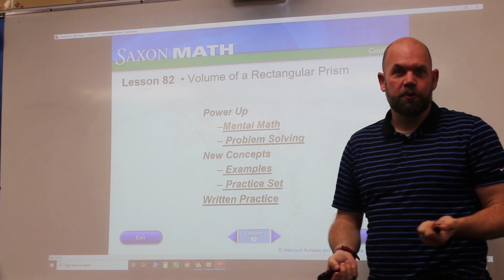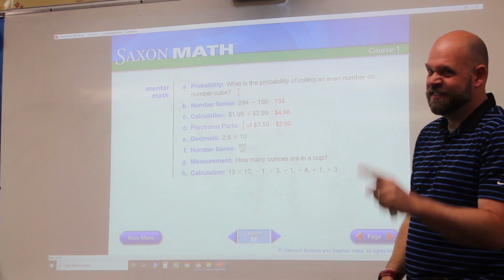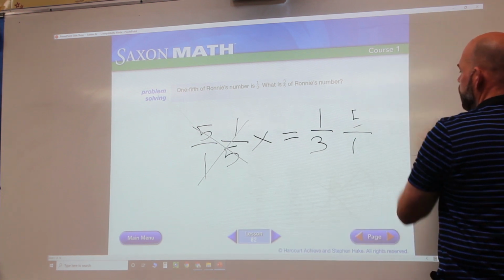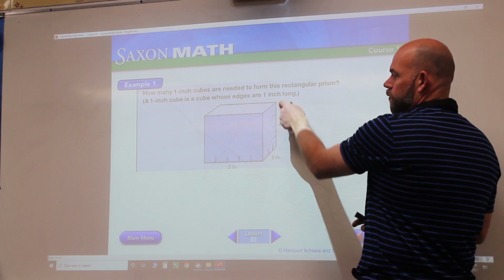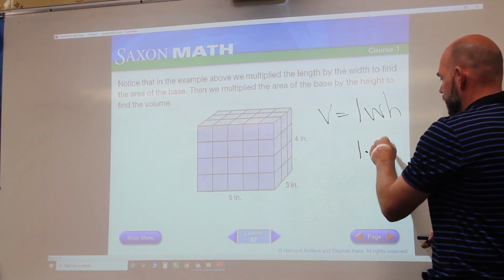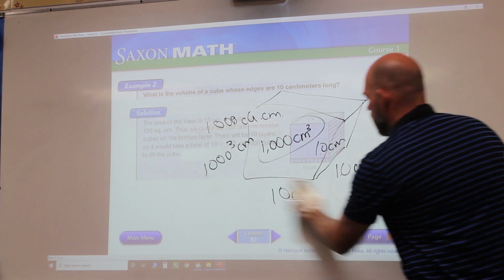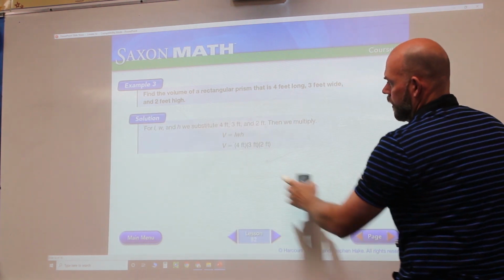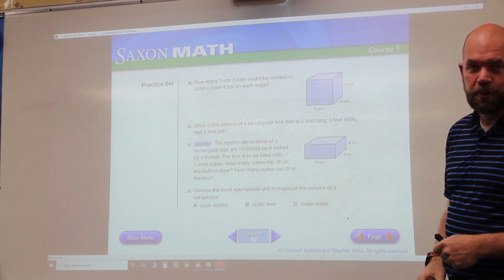Lesson 82: Volume of a Rectangular Prism (Saxon Math, Level 6)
Lesson 82 Volume of a Rectangular Prism, from Saxon Math Level 6